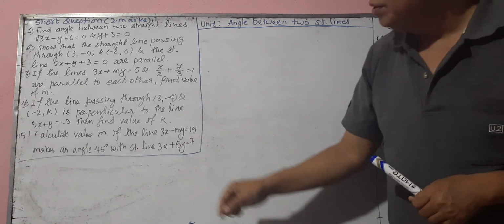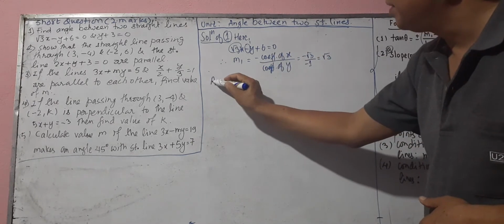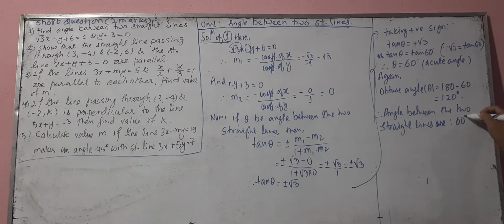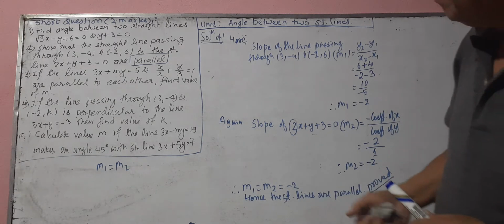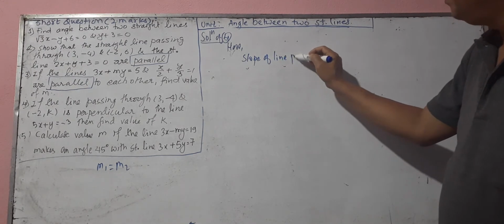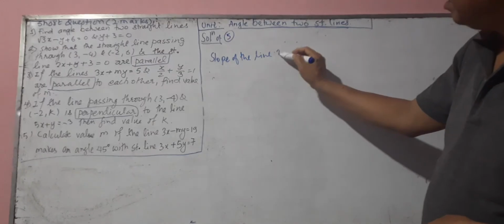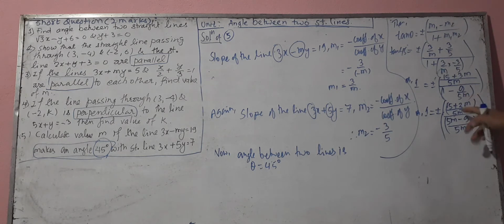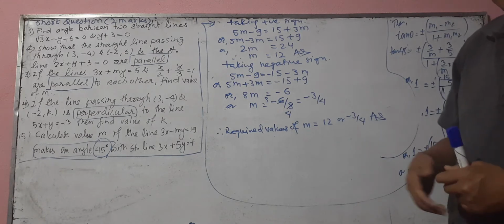Straight line: important short questions